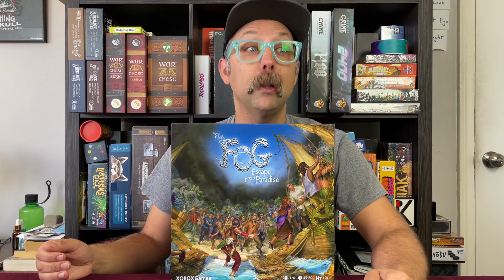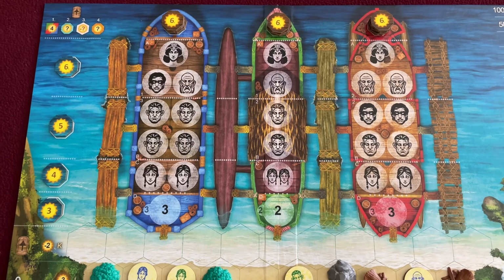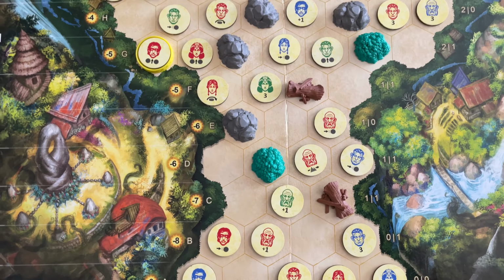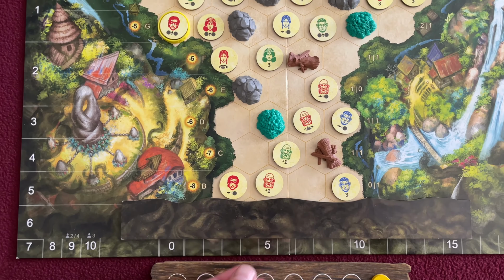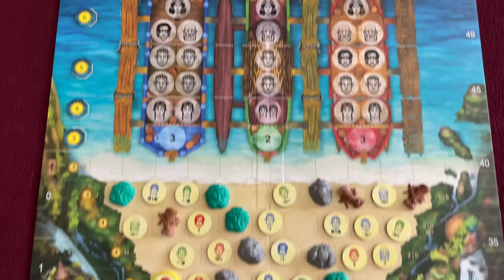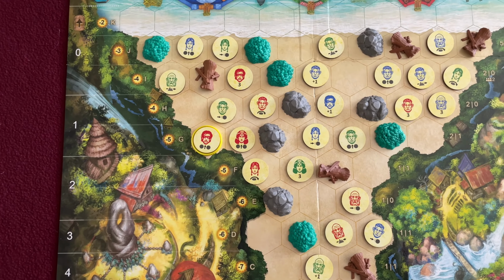The Fog: Escape from Paradise Kickstarter Preview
The Fog: Escape from Paradise Kickstarter Preview by Grant Lyon

The Fog is an interesting movement point game that sets itself apart with an initial draft where you have to draft your team of villagers. Now on Kickstarter!

Tune in every week for more silly game recommendation videos!